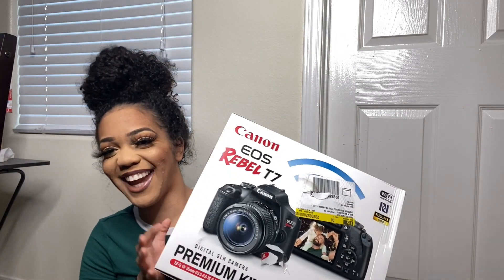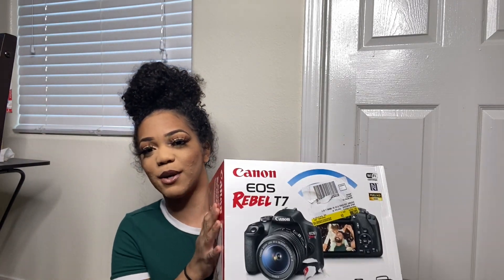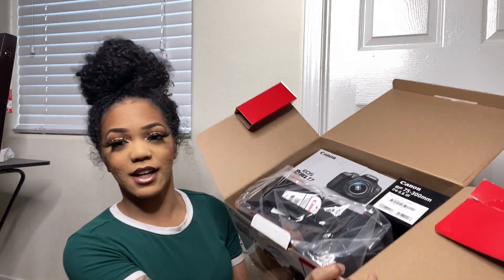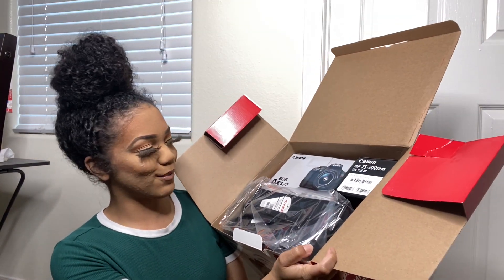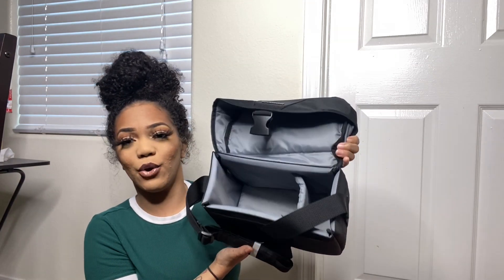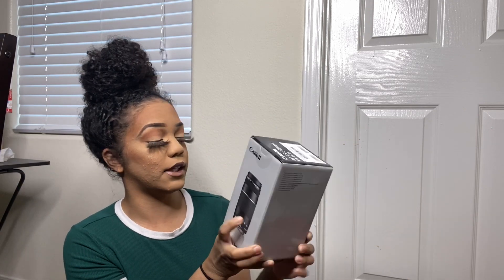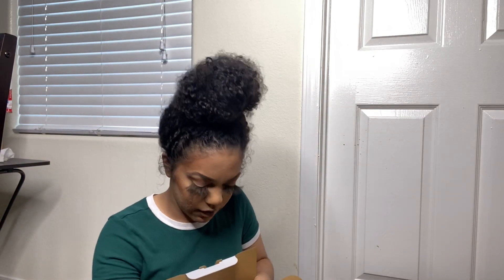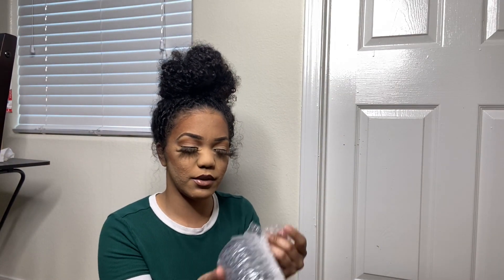UNBOXING MY NEW CAMERA! Canon EOS Rebel T7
Hi my babies!
I hope you guys enjoyed this video. I was super excited about unboxing my new camera and I wanted to show you guys my initial reaction!